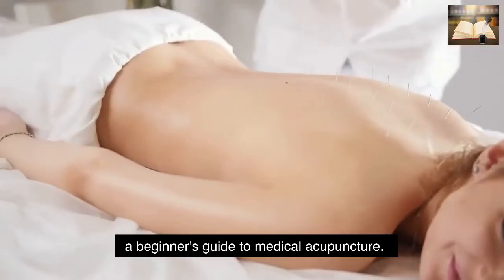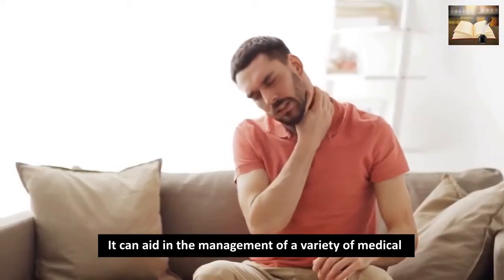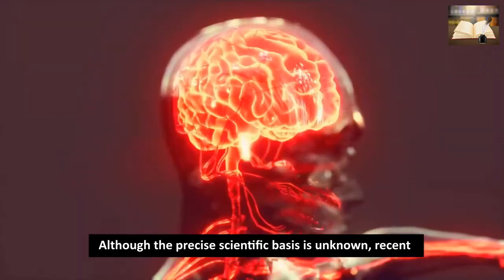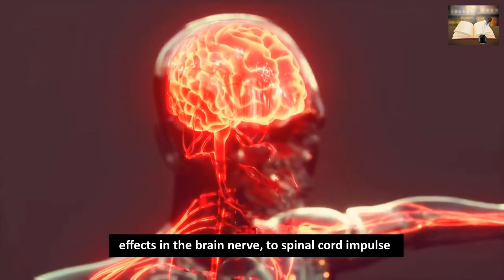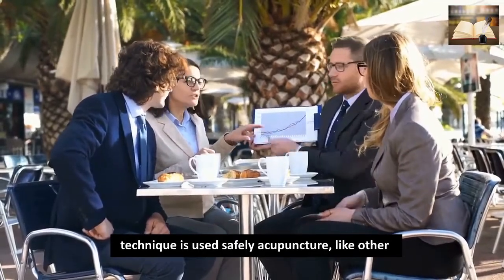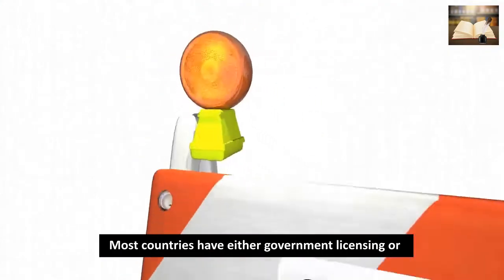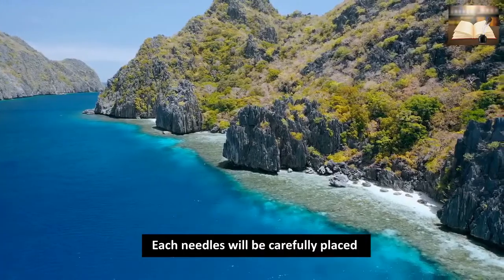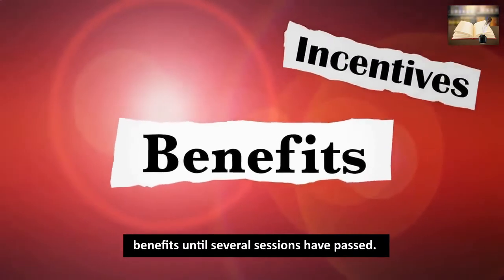A Beginner's Guide to Medical Acupuncture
traditional chinese medicine integrative medicine complementary medicine tcm global news